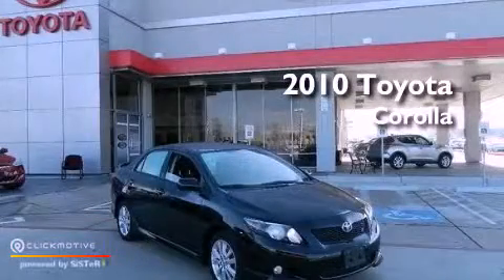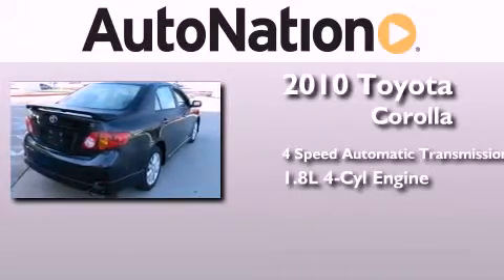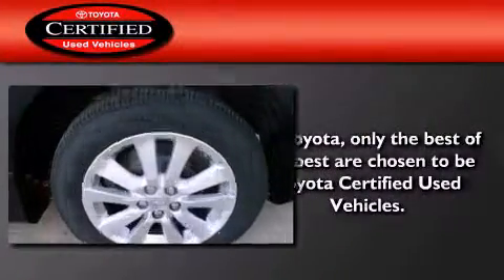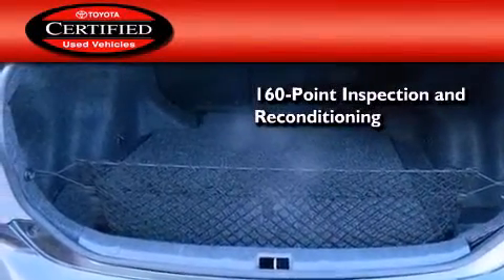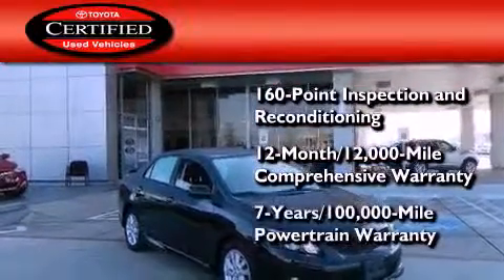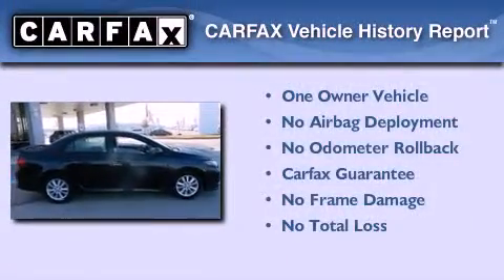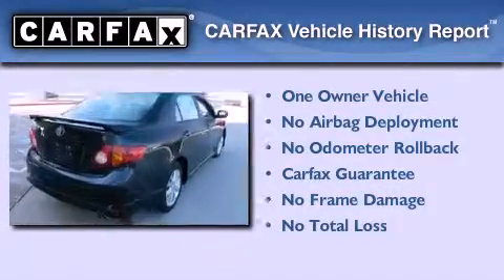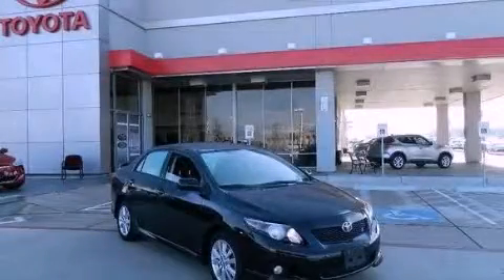2010 Toyota Corolla Houston Texas 77034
Year : 2010
 Make : Toyota
 Model : Corolla
 Engine : Gas I4 1.8L/110
 Trans . : Automatic
 Exterior : Black Sand Pearl
 Miles : 34,861
 Interior : Black